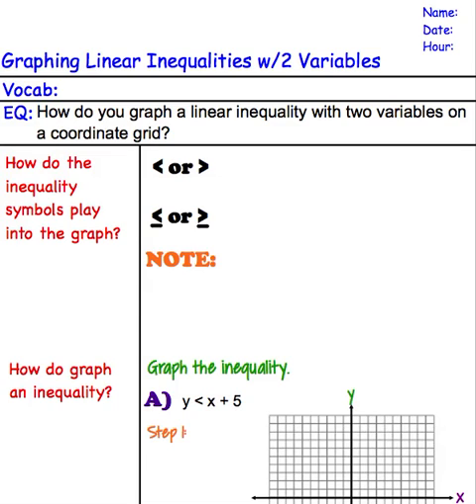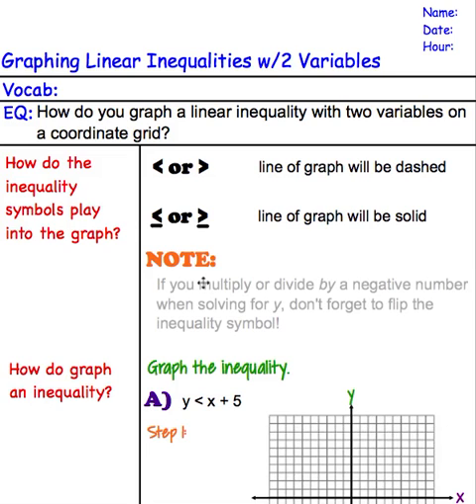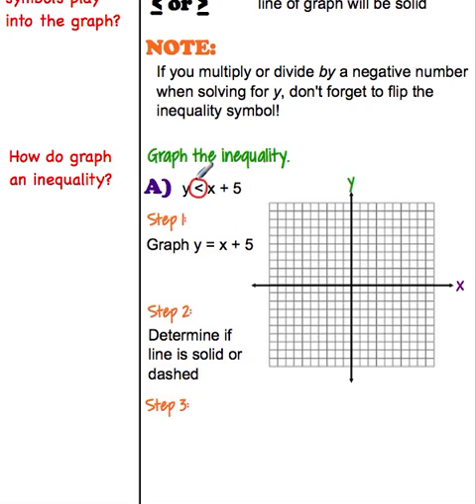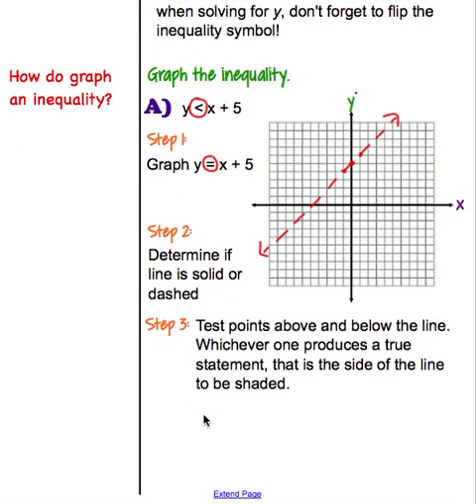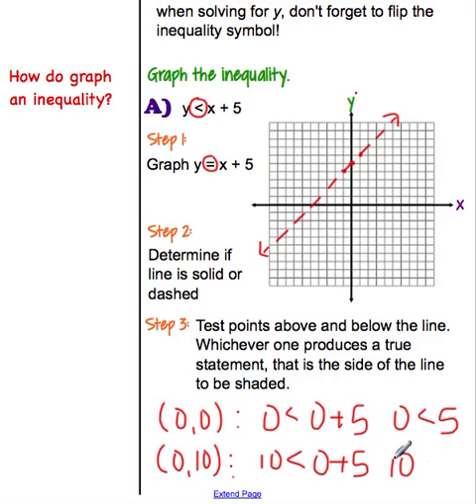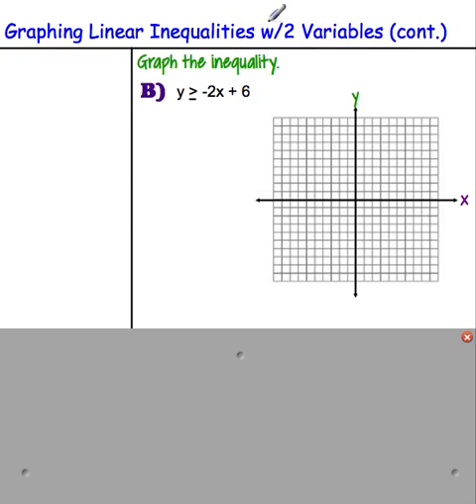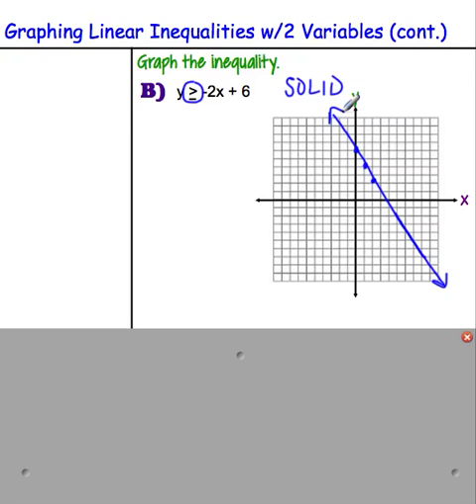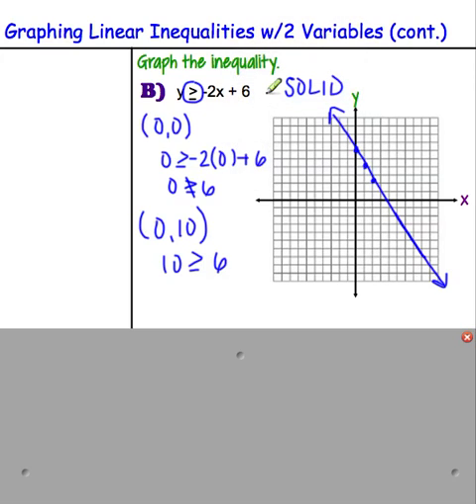3.2D1 Graphing Inequalities from Slope Intercept Form